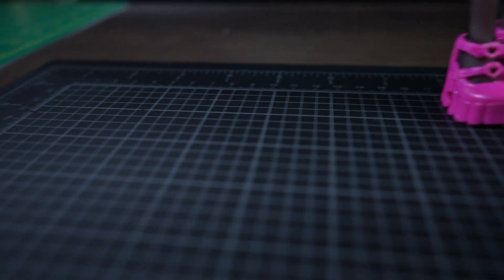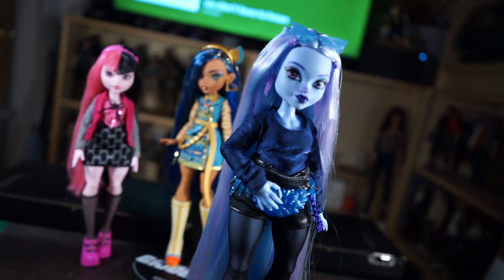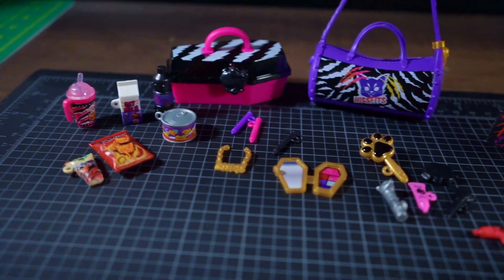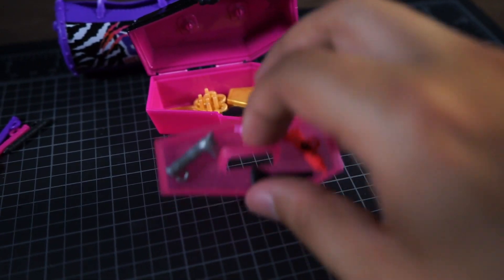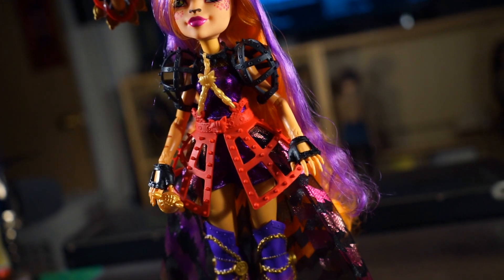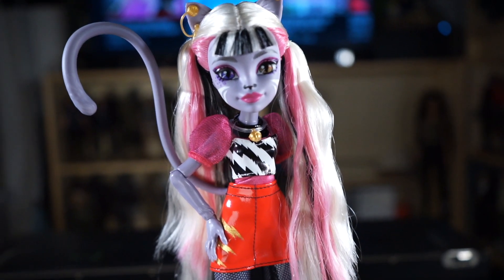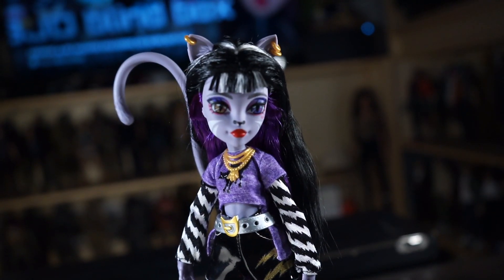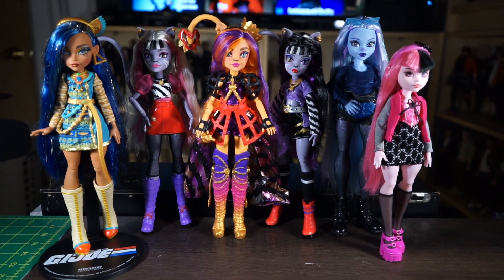An Action Figure Collectors take on Monster High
Hello,

Thank you for taking the time to watch this video on my ramblings about Monster High. Not sure how productive it is but it's been fun learning about a new side of collecting that I've been adjacent to. Also it's interesting to see what we could take away from it if we were to get another 12 inch figure line at retail. That being said I'm not an expert so my thoughts shared here were merely my observations.